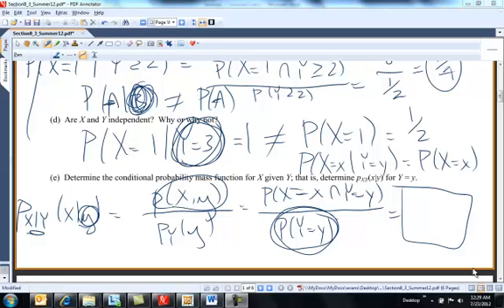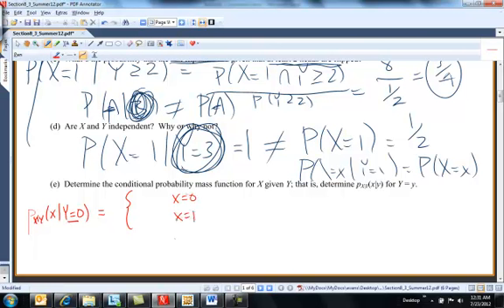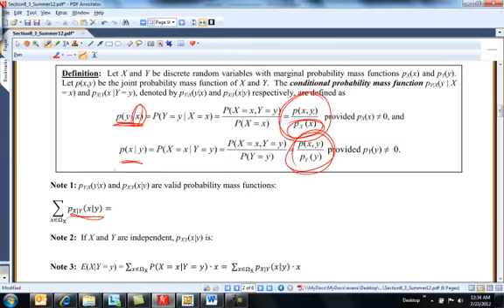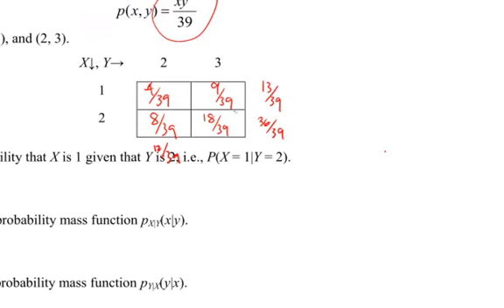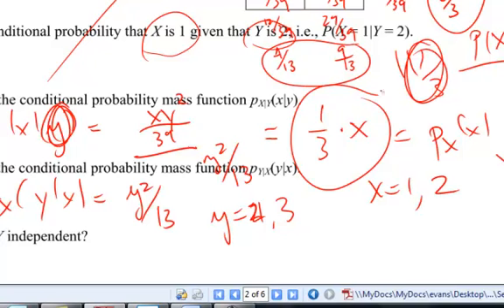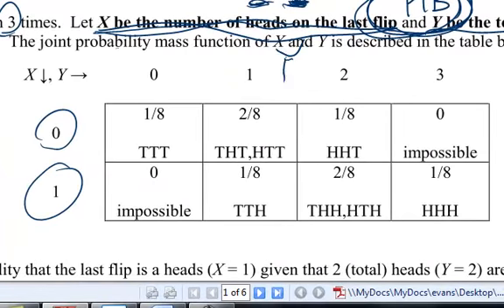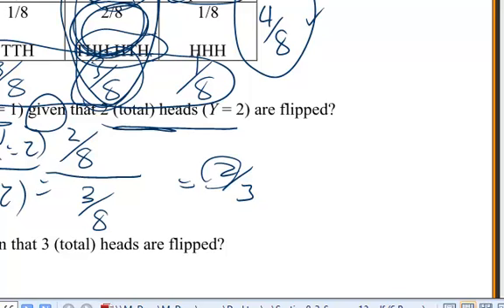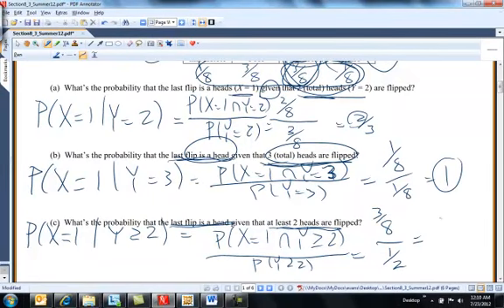Section 8.3: Conditional Distribution - Practice Problem 2